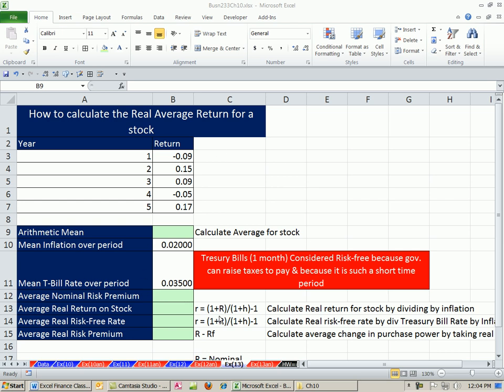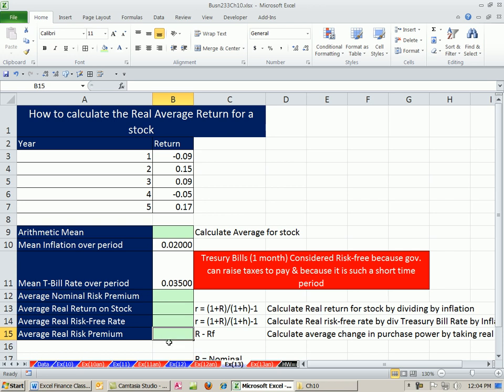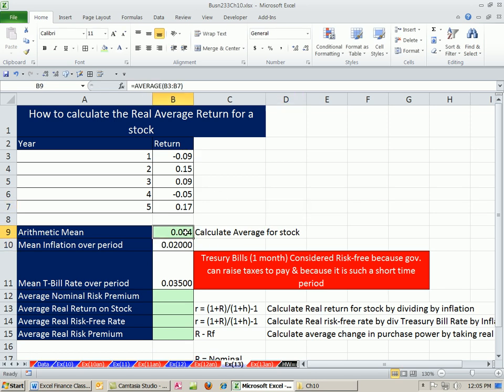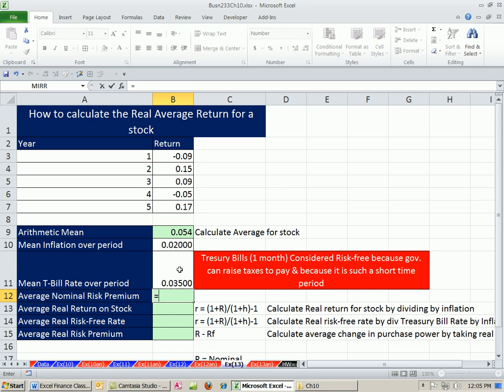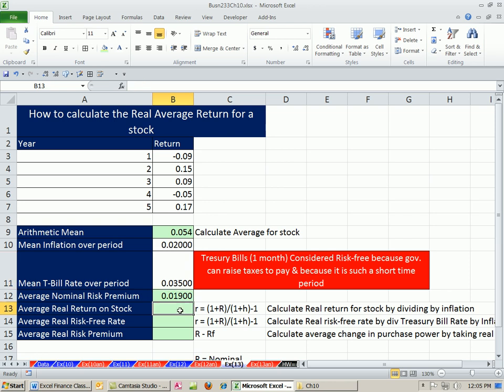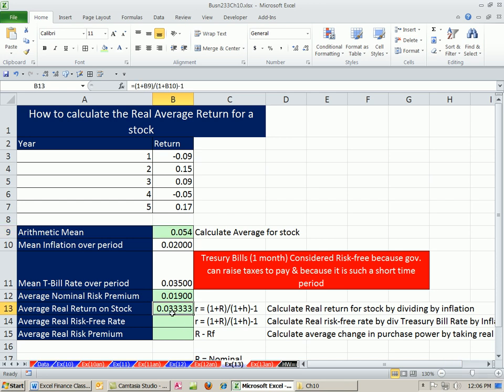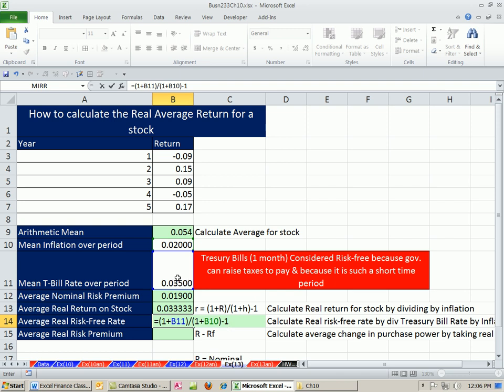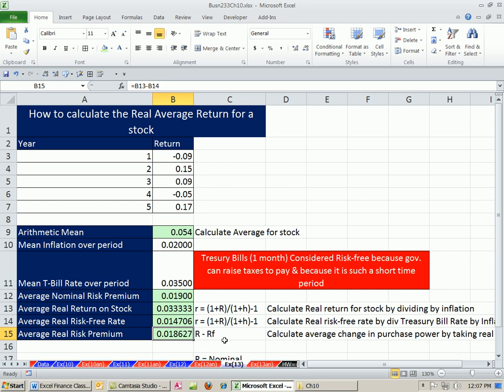ACCTG 455: Excel Finance Class 101: Average Real Return For A Stock Based On Historical Data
See how to calculate Average Real Return For A Stock Based On Historical Data.